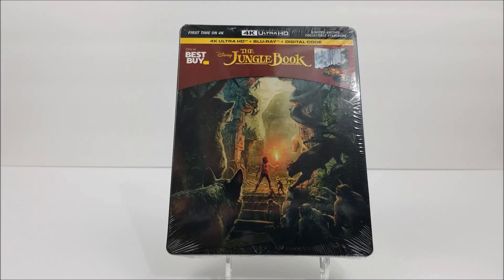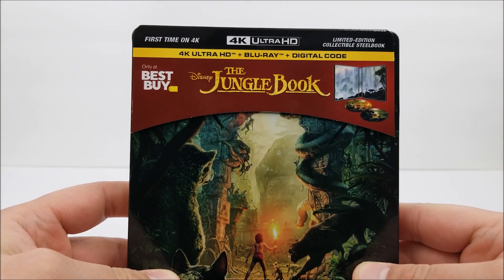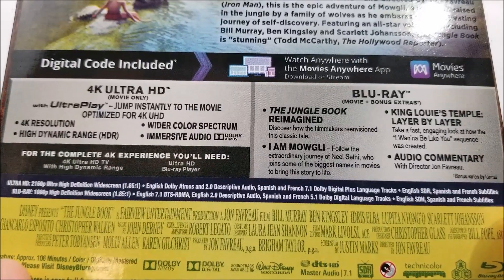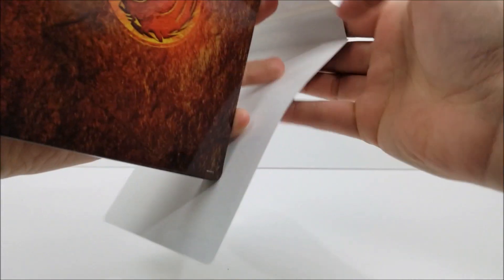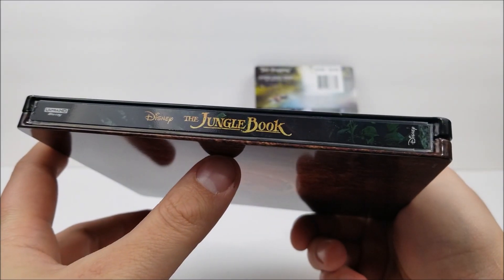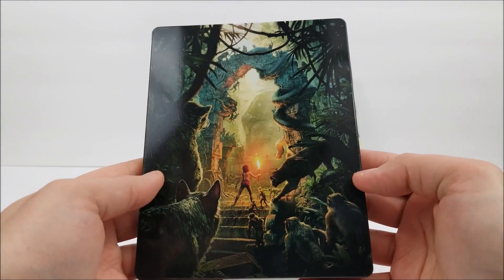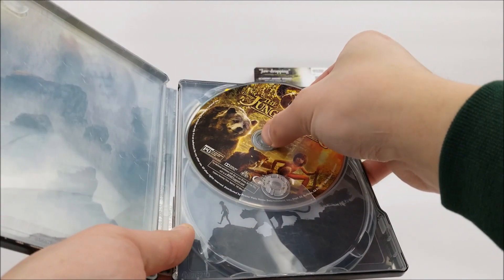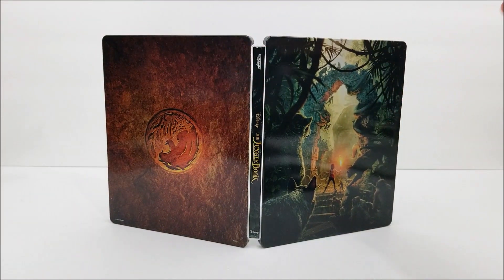The Jungle Book (2016) Best Buy Exclusive 4K+2D Blu-ray SteelBook Unboxing